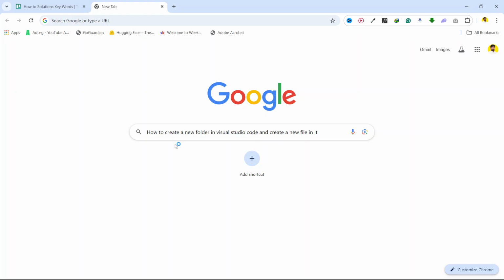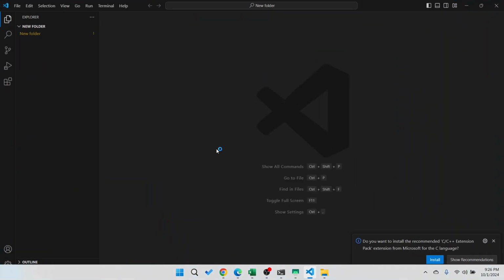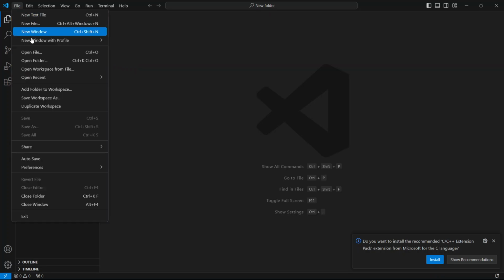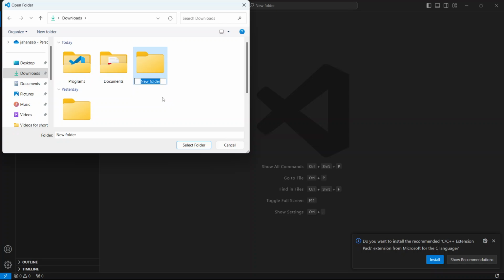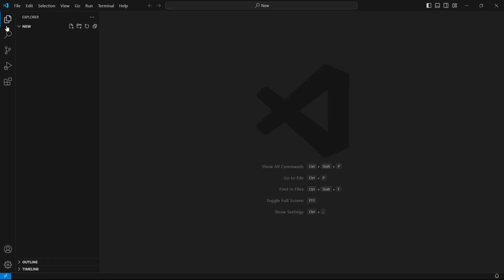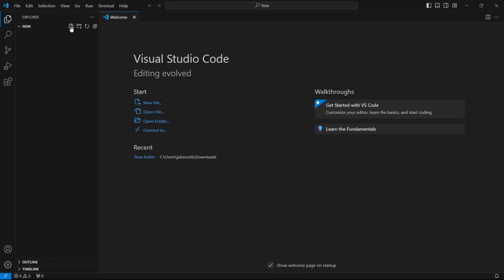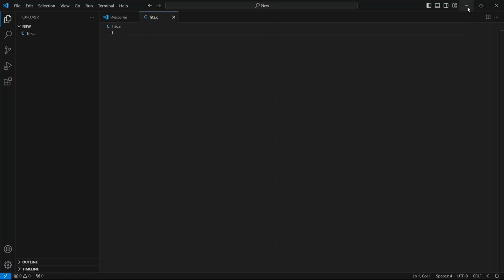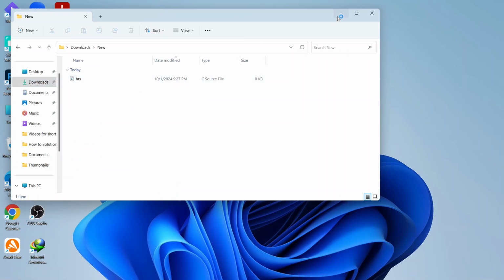How To Create A New Folder In Visual Studio Code And Create A New File In It